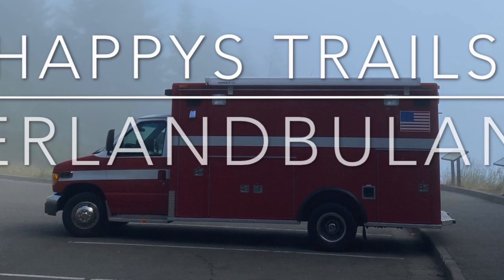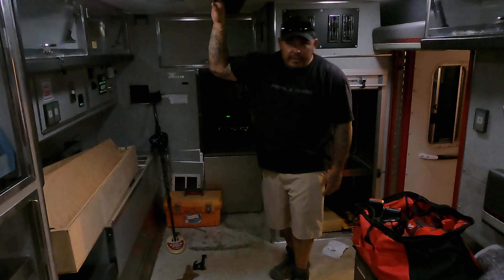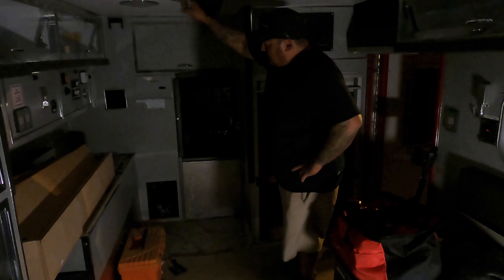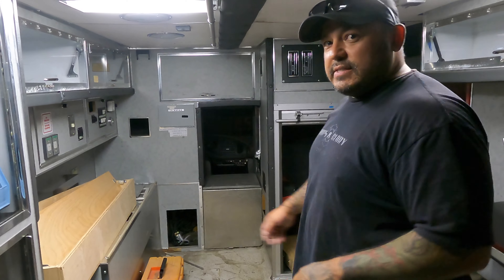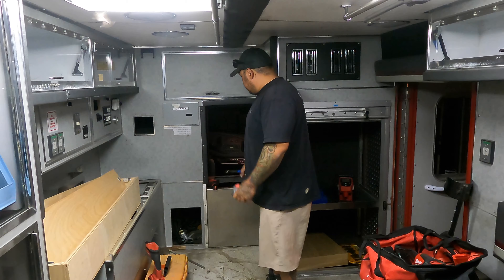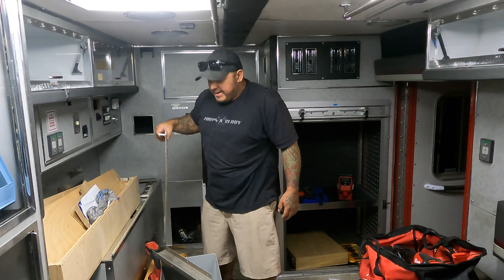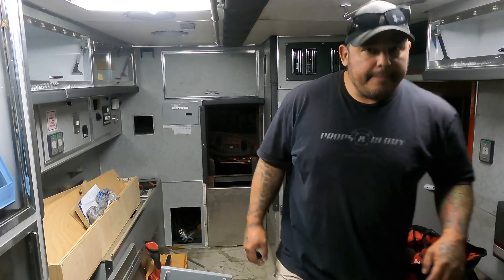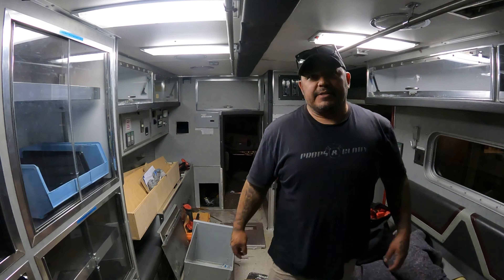4x4 ambulance conversion | DIY van build ep. 1 interior Demo time-lapse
4x4 ambulance conversion, diy van build, ambulance rv build

What’s up my dudes dudettes and all you beautiful people out there in YouTube land!’ Thank you for joining me again for another video!!!

You are officially watching the first video of the build of the overlandbulance! Thank you so much for taking the time to follow and watch my channel. I will do my best to keep everything up to date and answer any and all questions as the build progresses.

Again i really hope you enjoy the video pls leave a comment or share this with someone it really helps out and you can also like and if you haven’t already subscribed pls do so.